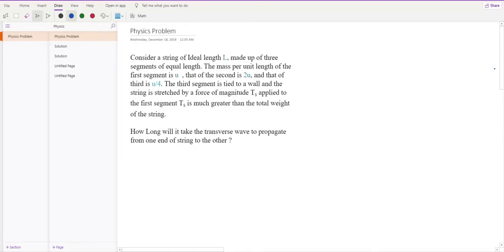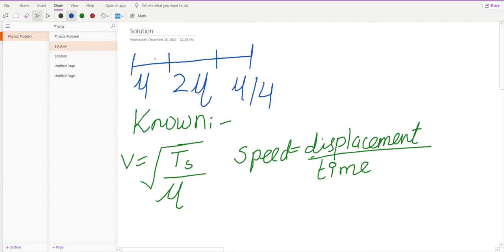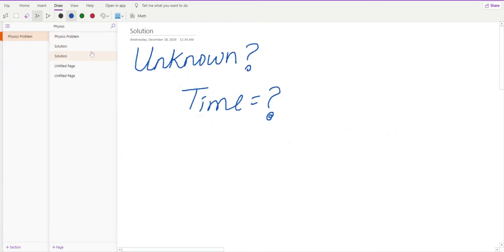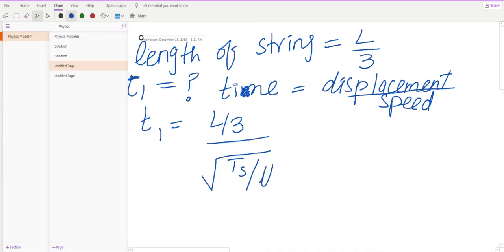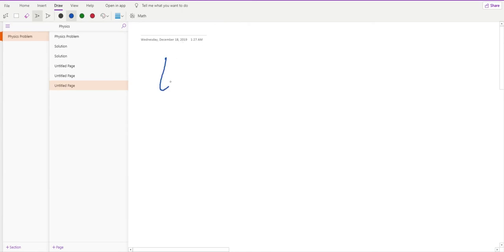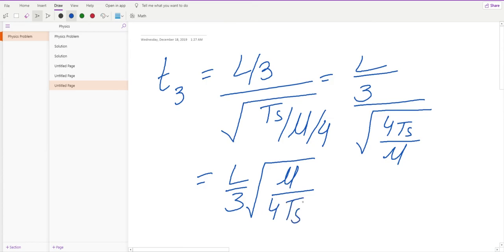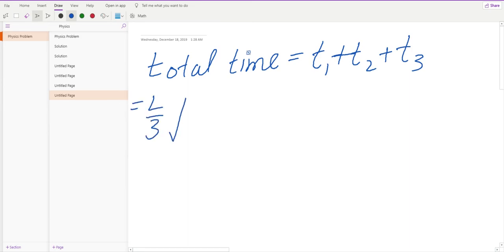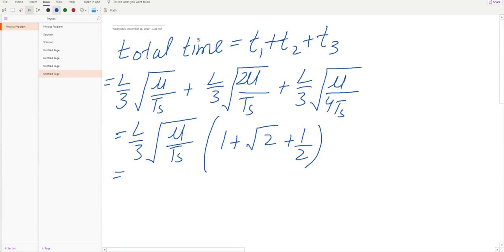How long will it take the transverse waves to propagate from one end of the string to the other ?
Hi Friends,